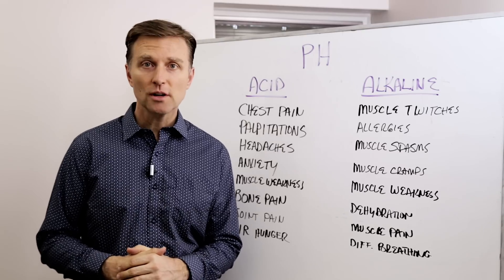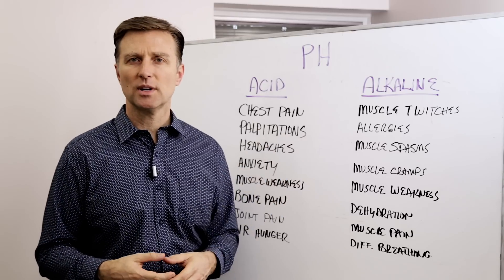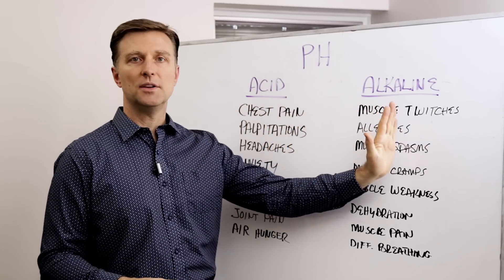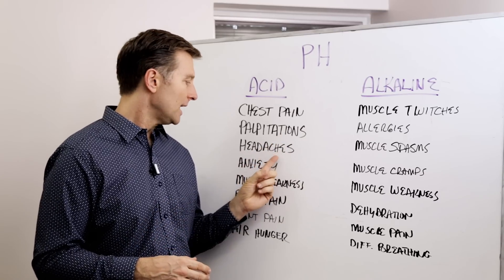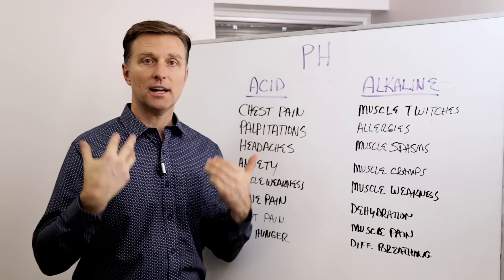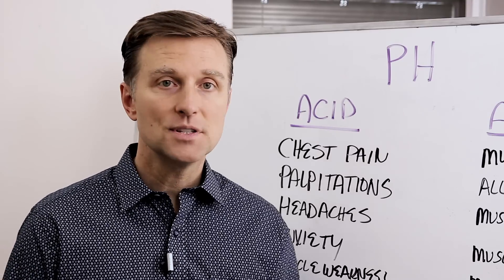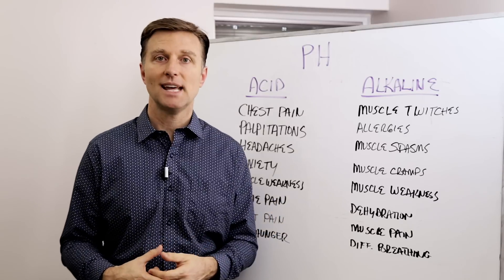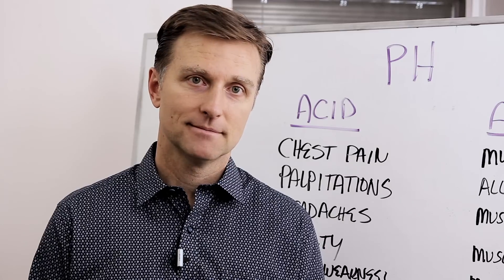Alkaline vs. Acidic body – How to Know If You're Too Alkaline or Too Acid? – Dr. Berg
How do you know if you’re too alkaline or acidic? Check this out!

0:00 How to know if you're too alkaline or too acidic
1:20 Acidic pH symptoms
1:42 Alkaline pH symptoms
2:24 How to tell which symptoms you have
3:09 Best way to promote a healthy pH

In this video, we’re going to talk about your body’s pH. How do you know if you’re too alkaline or too acidic? Take a look.

Your pH level changes throughout your body. Your blood should be slightly on the alkaline side, while your stomach should be highly acidic to function properly.

In this video, we’re talking primarily about your blood pH, which, as I mentioned, should be slightly alkaline. If your blood is too alkaline or too acidic, you can experience some adverse effects.

Blood pH tests can be expensive and inaccurate. It can help to look at the symptoms. Take a look at the symptoms of having blood that is too acidic or alkaline.

Symptoms indicating your pH is too acidic:
• Chest pain
• Palpitations
• Headaches
• Anxiety
• Muscle weakness
• Bone pain
• Joint pain
• Air hunger

Symptoms indicating your pH is too alkaline:
• Muscle twitches
• Allergies
• Muscle spasms
• Muscle cramps
• Muscle weakness
• Dehydration
• Muscle pain
• Difficulty breathing

If you notice that you have multiple symptoms of alkaline or acidic blood, make sure you address this with your doctor.

If you think you may have alkaline symptoms, take some apple cider vinegar and see if the symptoms go away. If you think you may have acidic symptoms, take calcium citrate or calcium magnesium and see if the symptoms go away. This may help indicate if there’s a problem.

The best way to promote a healthy pH level is to get on the right eating plan. Keto and intermittent fasting are fantastic for a healthy body.

I hope this helped explain how you can tell between being too acidic and too alkaline.